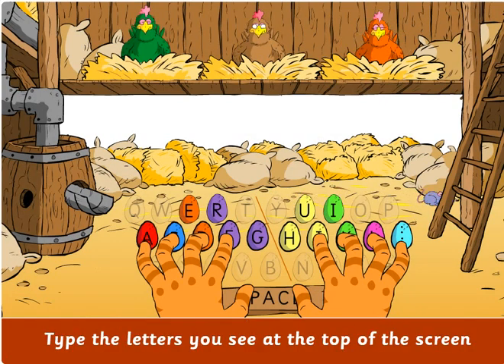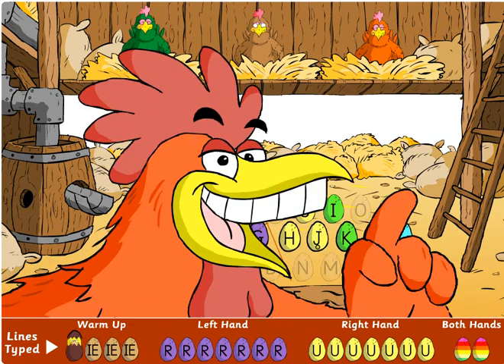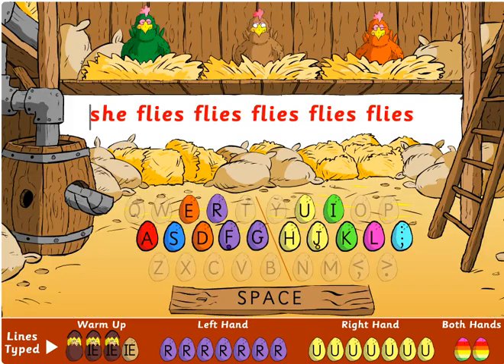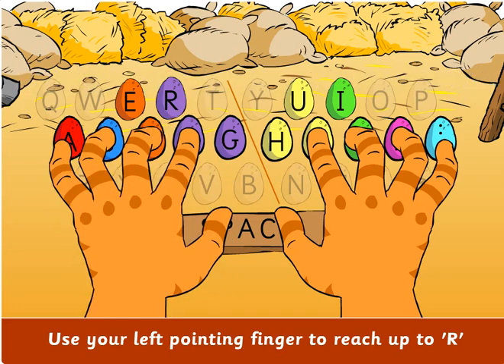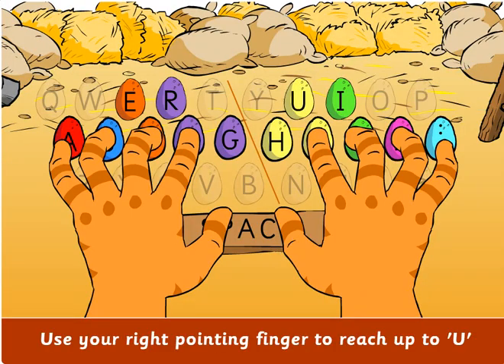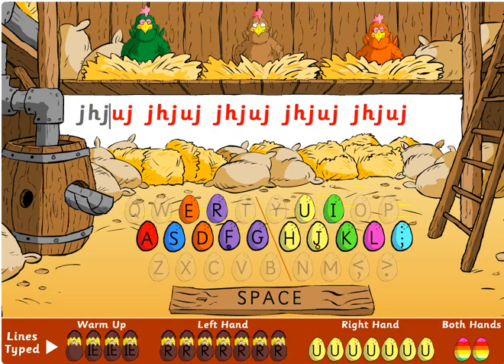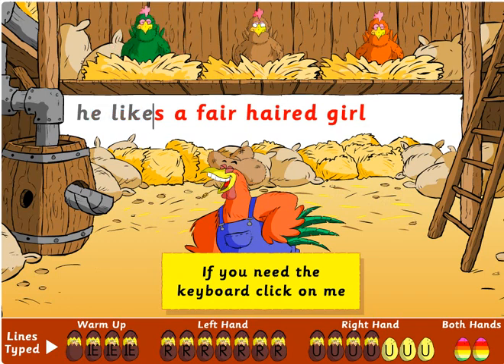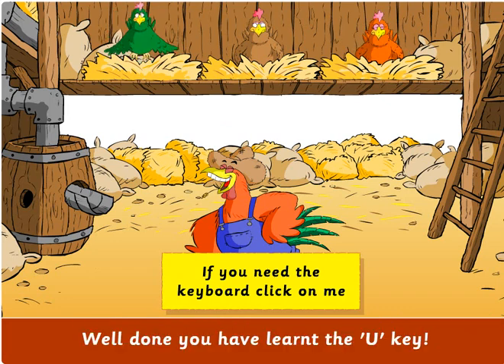Dance Mat Typing Level 3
Typing game for kid